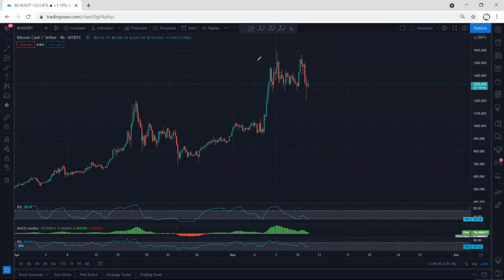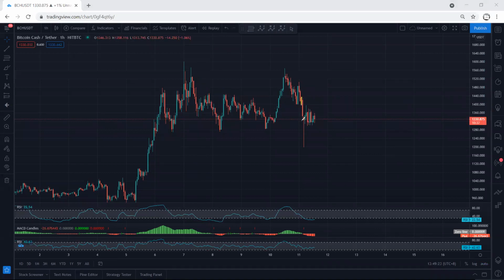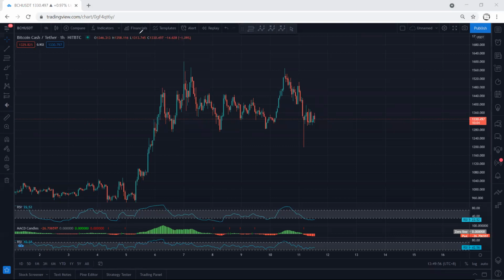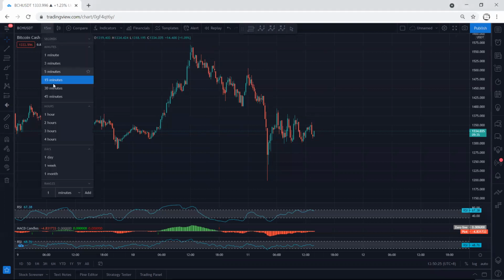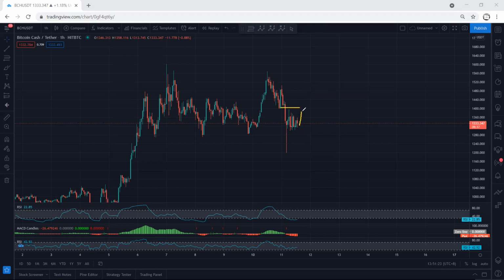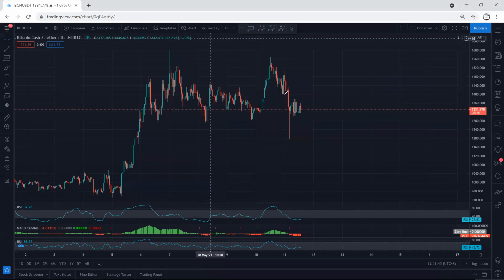Bitcoin Cash Analysis for May 11, 2021 - BCH - PRICE UPDATE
TEMJTWcKyCmaJ61mdxLW1myo1A6PTnPNDV